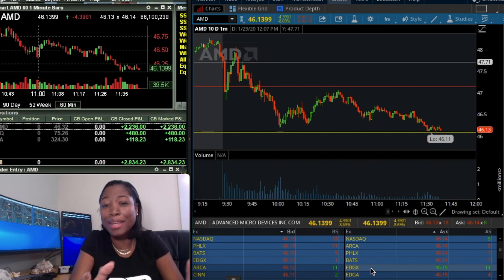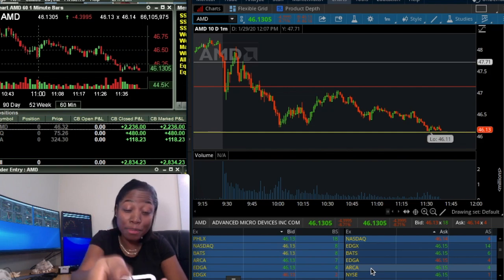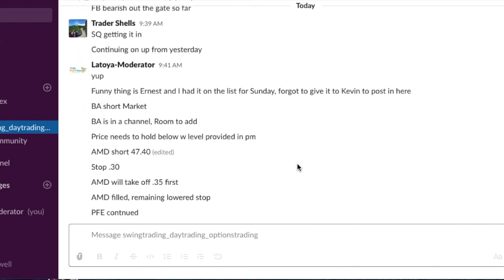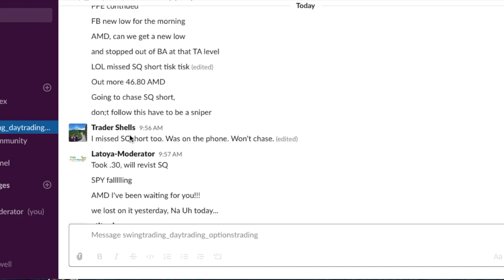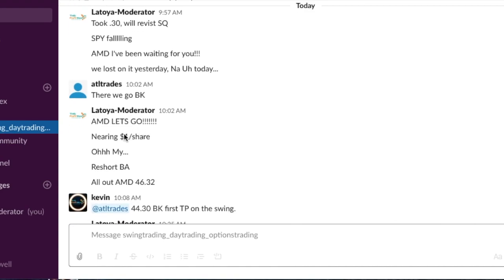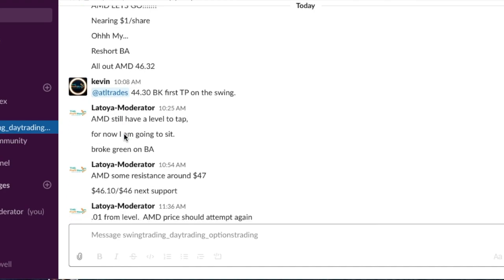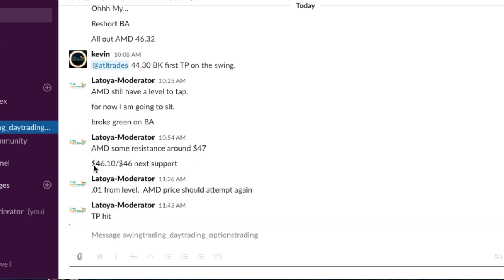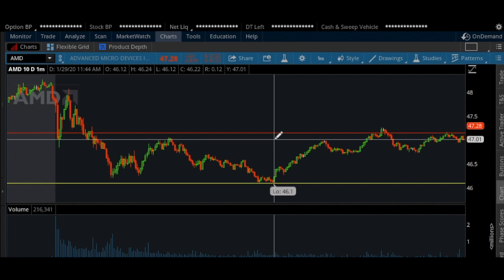How to Day Trade Gaps AMD Shorting the Stock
What is PDT? Patten Day Trading (Rule)

The Profit Room's Gap Strategy, Ernest and Latoya have been using this particual "gap stratgey" way before the formation of The Profit Room. The strategy is what they use to trade GAPS daily, since 2012.

Live Alerts Day Trading and Swing Trading, a combination service that allows members to benefit from both methods,